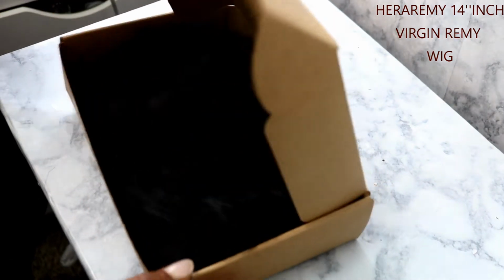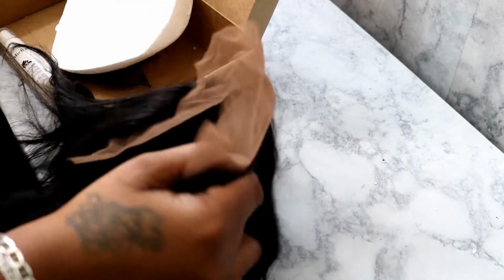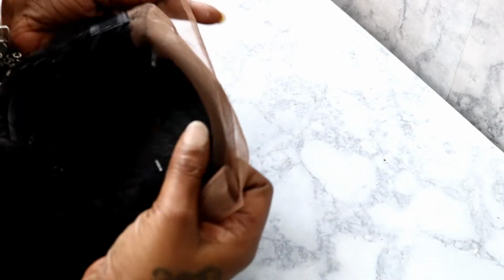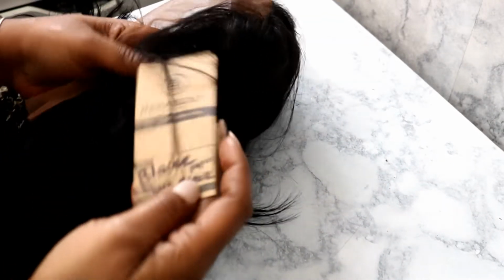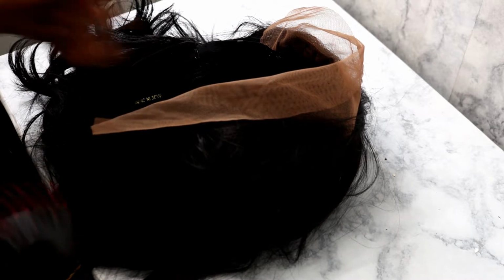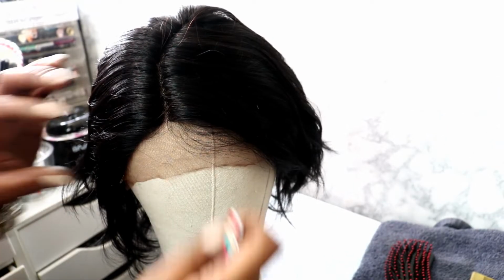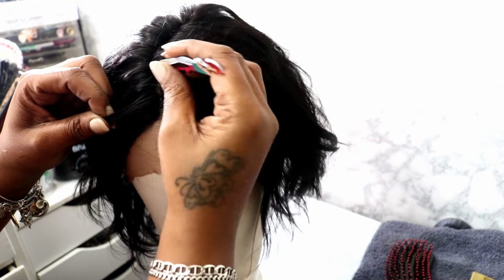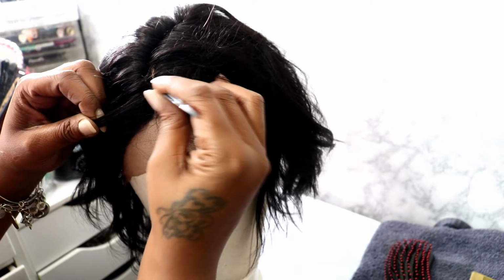HOW I CUSTOMIZE A WIG WITH LITTLE FRONTAL SPACE | FEAT. HERAREMY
Hello my Jay Baby's , In this video I am showing you how I customize a lacefront wig with little to no parting space.

Wig:
Blaire Wig
(Price) $54.90
14 inch natural black
Deep side part
100% virgin remy human hair
Special knotting
Hair can be bleached, dyed or permed